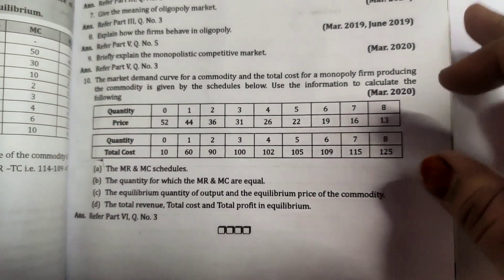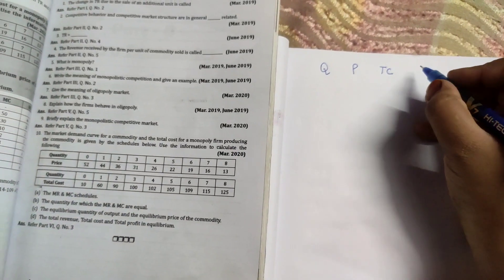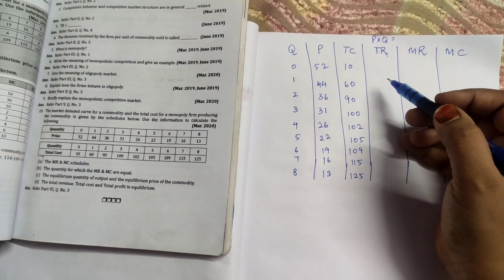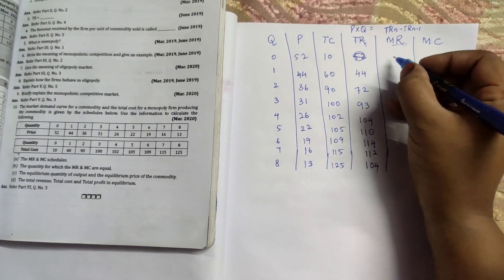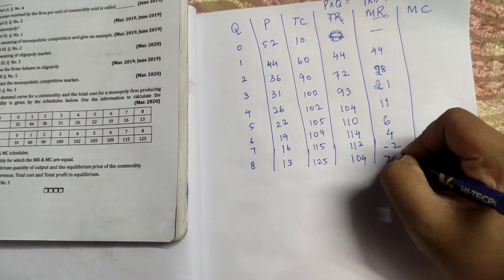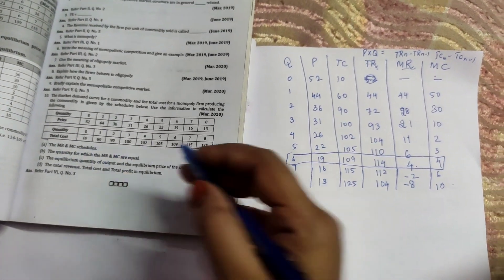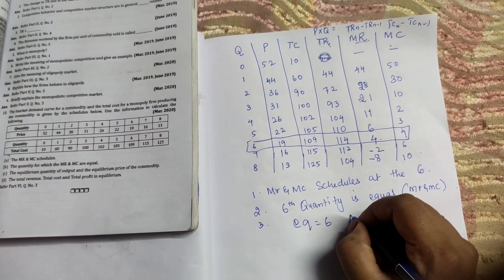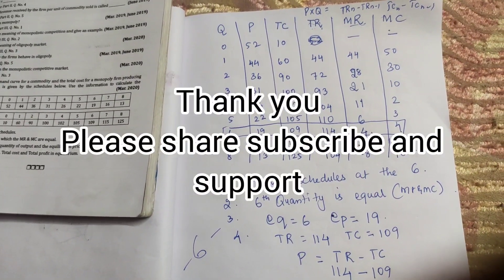Second Puc Economics Imp 6 mark For Final Exam/Market demand curve of a commodity MR MC schedule